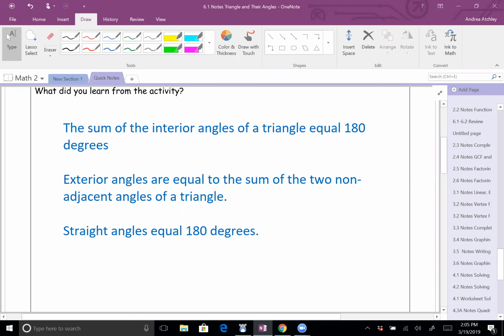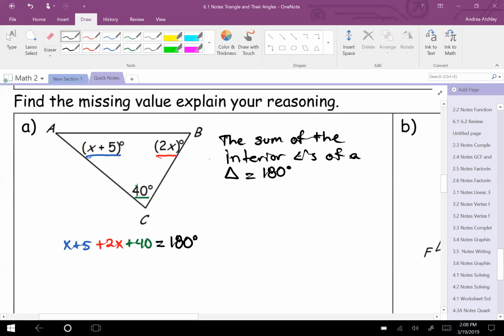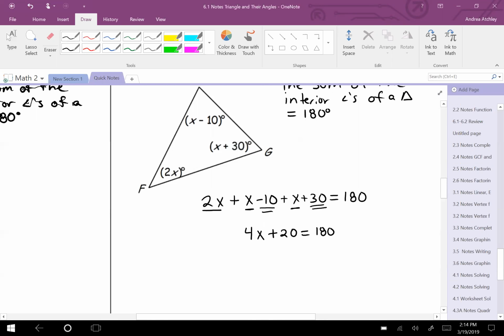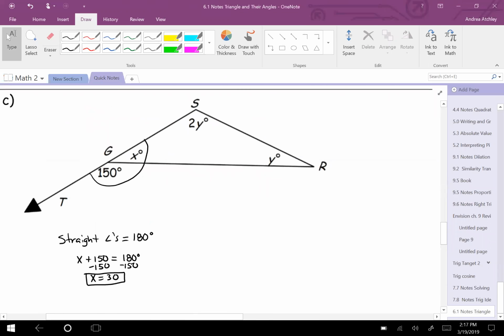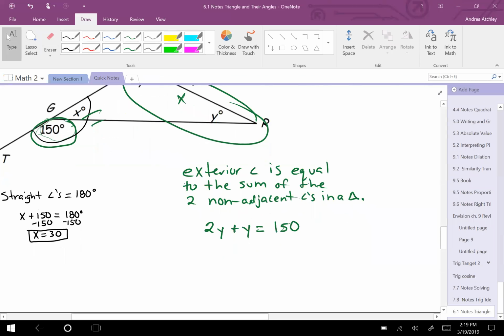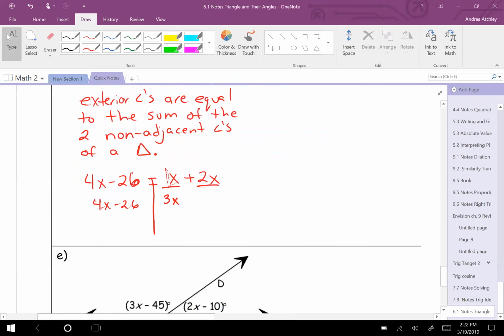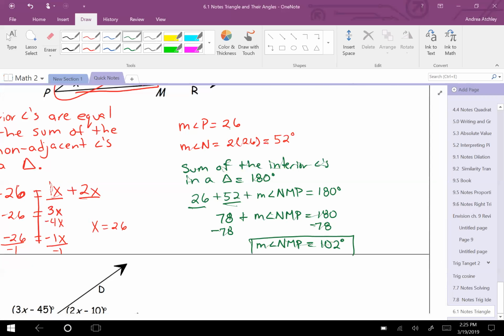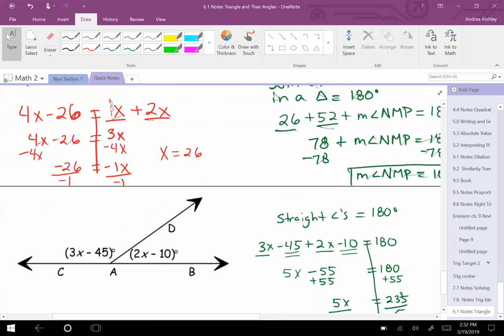Triangle Theorems 6.1